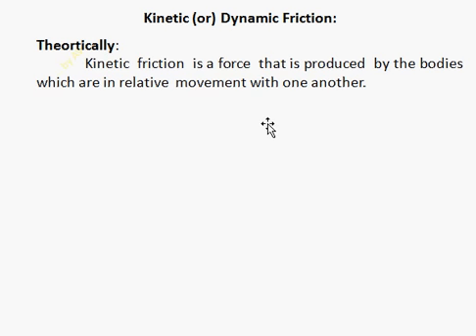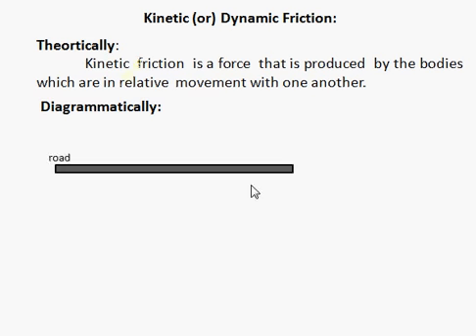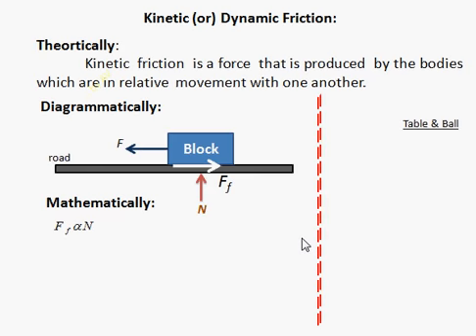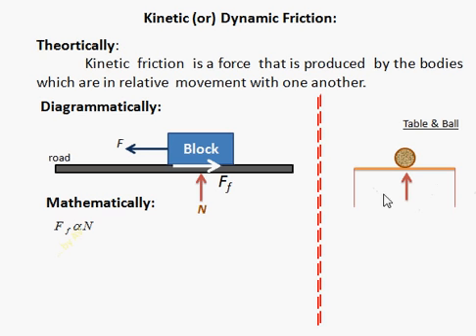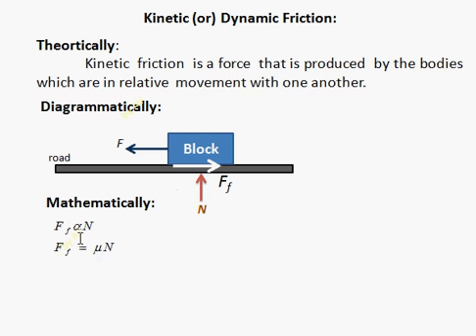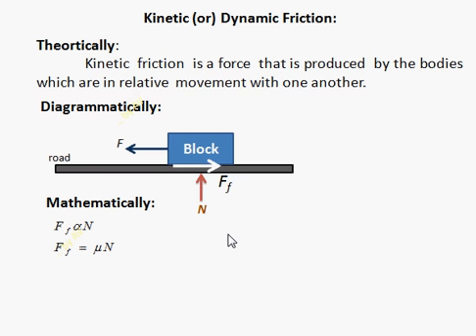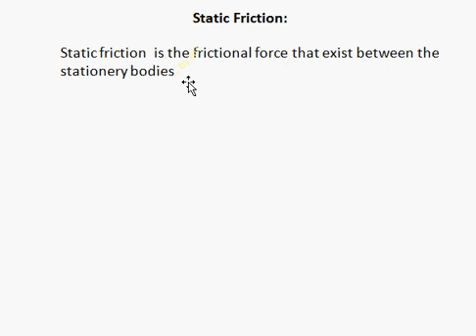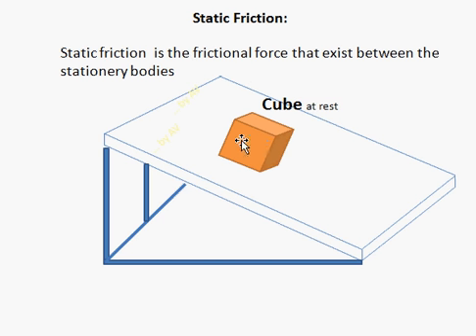Engineering Mechanics || Dynamics || Friction Force || Kinetic or Dynamic Friction ||Static Friction